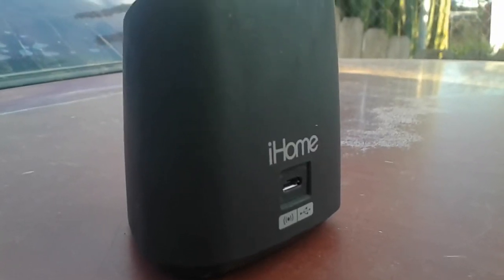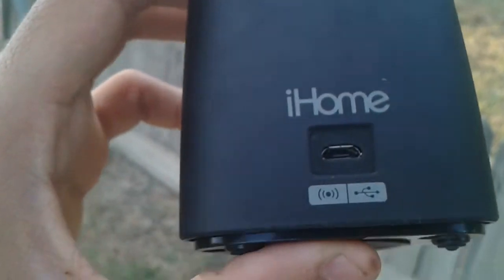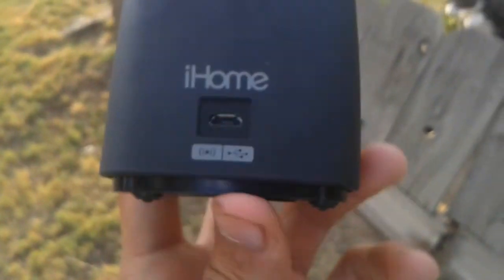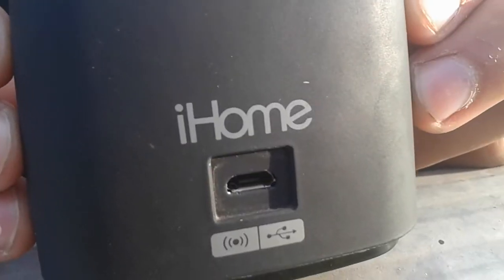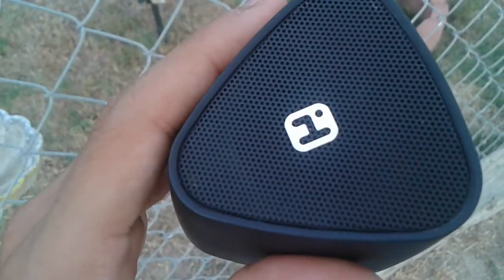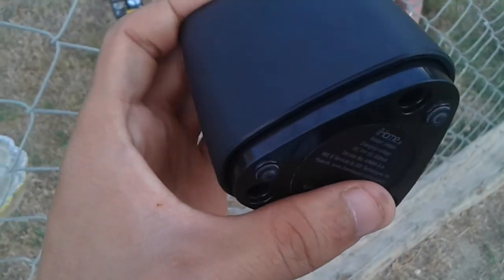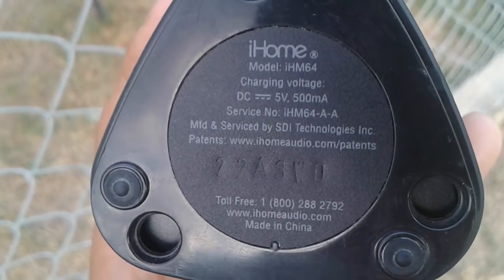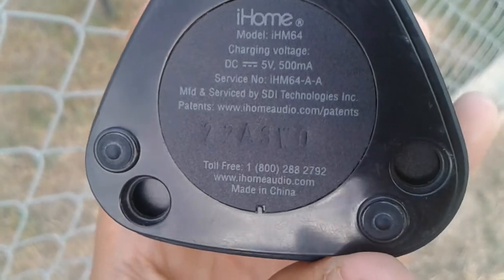IHome wireless speaker Review!